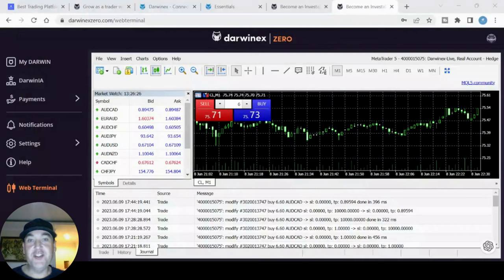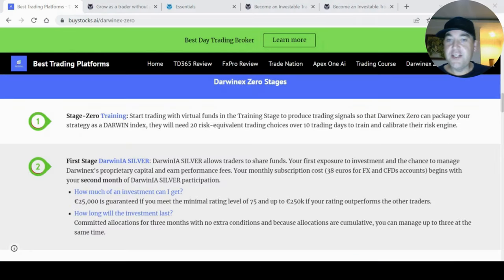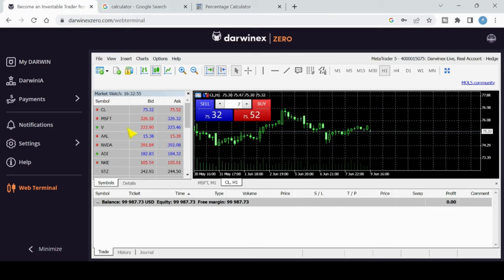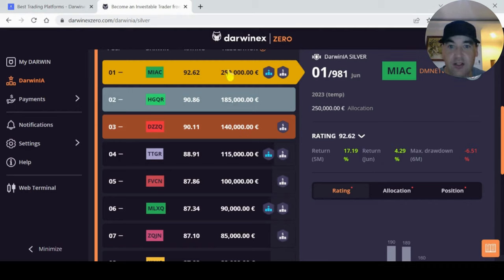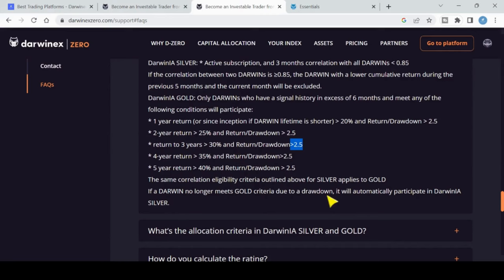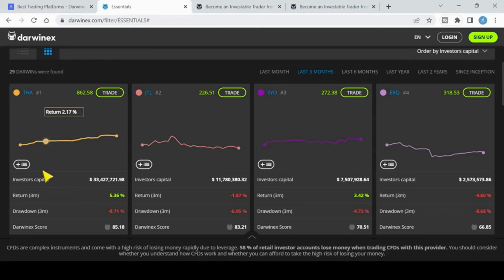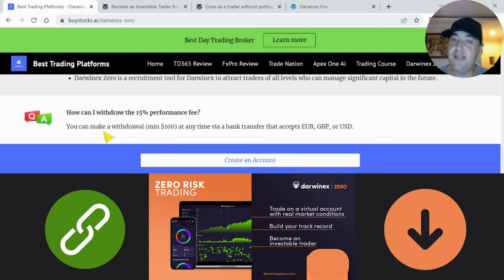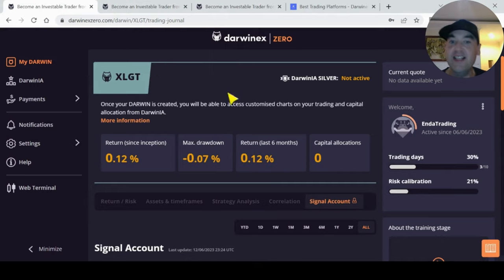Darwinex Zero Review | How to get Funding for your Trading Strategy?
0:00 Intro
0:48 What is Darwinex Zero?
2:01 Why you should use Darwinex Zero?
3:17 Who can join Darwinex Zero?
3:46 Stage Zero - Training
4:29 Trading on Darwinex Zero
7:57 First Stage - DarwinIA Silver
8:59 DarwinIA Silver Traders Leader Board
11:13 Second Stage - DarwinIA Gold
13:01 Third Stage - Investors
15:32 Last Stage - Darwinex Pro
17:03 How much does Darwinex Zero cost?
17:34 Benefits of using Darwinex Zero
18:16 Which type of Trader can join Darwinex Zero?
18:39 How can you Withdraw your Profits?
18:51 Trading Results and the Darwin Index
22:13 Outro

In this informative video, titled "Darwinex Zero Review | How to Get Funding for Your Trading Strategy?", we dive deep into the world of Darwinex Zero and explore how you can secure funding for your trading strategy. Whether you're a seasoned trader or just starting out, this video has something for everyone.

Darwinex Zero, also known as D-Zero, is an innovative service that allows you to become an investable trader without risking your own capital. Backed by Darwinex, a trusted company founded in 2012 with over 120 million in assets under management, Darwinex Zero offers a unique opportunity to manage investors' capital at scale.

Throughout the video, I explore the features and advantages of Darwinex Zero. You'll discover how to trade currencies, indices, commodities, stocks, ETFs, and CFDs using the platform. The best part? You won't be risking your own capital. Darwinex Zero offers limitless income potential, allowing you to earn 15% of the profits your Darwin makes. What's more, it is available worldwide, including in the USA, Canada, and Japan, bypassing many regulatory limitations traders often face.

We break down the five stages of getting funding for your trading strategy through Darwinex Zero. Starting with the training stage, where you trade with virtual funds to refine your strategy, we guide you through accessing seed capital every month.

As we delve deeper into the stages, we explore Darwinex Zero's unique approach to risk management, which protects investors' capital and provides peace of mind. We showcase the potential for achieving Darwinia Silver, Darwinia Gold, and Darwinia Pro status, where you can attract investors and scale your trading endeavors.

Join me as we navigate the leaderboard and examine the performance of successful traders on Darwinex Zero. With their proven track records, they have earned investments and set themselves up for financial success.

Darwinex Zero accepts all trading strategies, whether you're a scalper, day trader, or employ other techniques. They provide comprehensive support and a risk engine that safeguards your trading activities. You'll also gain insight into the fee structure and the services offered by Darwinex Pro.

If you're ready to take your trading strategy to the next level and secure funding for your trades, this video is a must-watch.

Don't miss out on this opportunity to revolutionize your trading career.